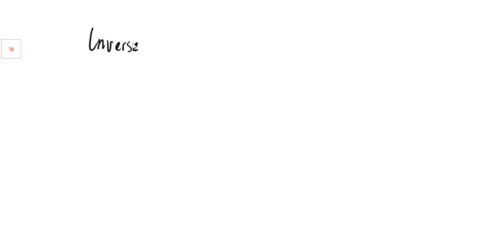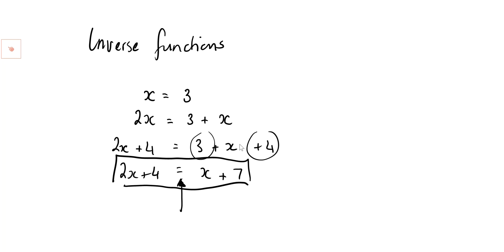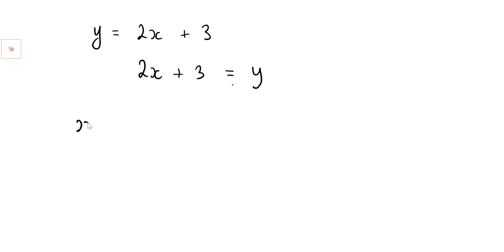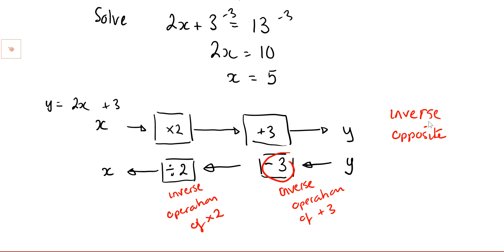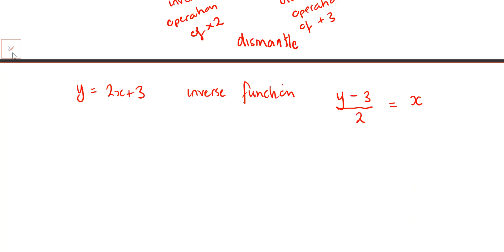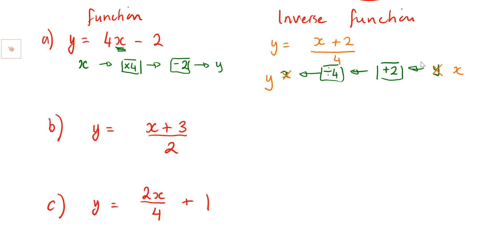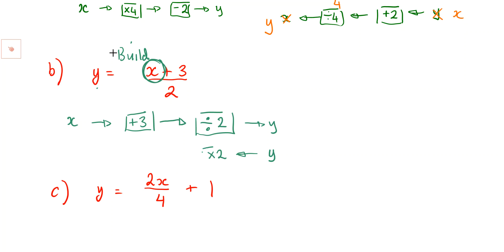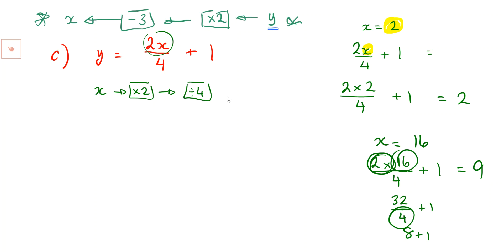M2 Inverse functions